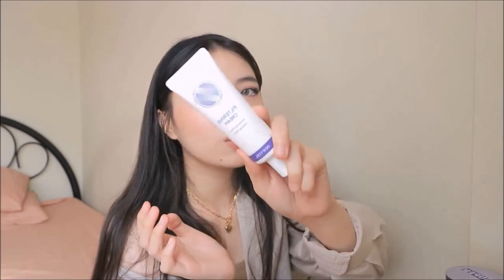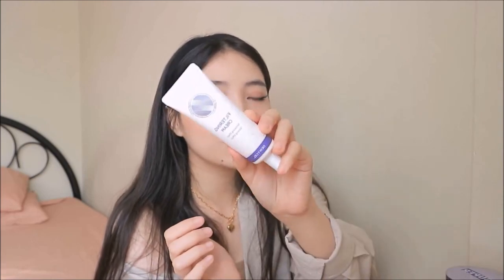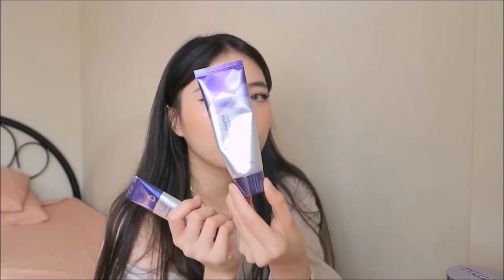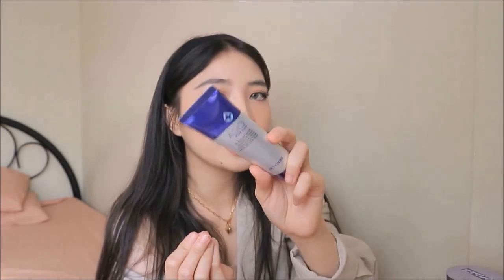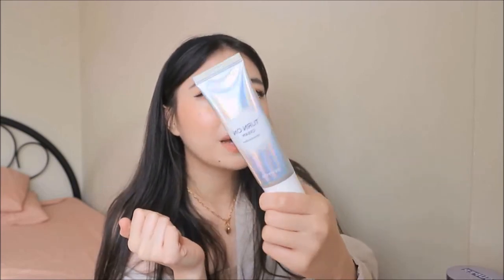Beige and Peachy Makeup + Korean Skincare Review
songs:
Bam bam - Yomoti
Cornucopia - Jobii
For Kaizer - Larry Poppinz
Future is Flower - Yomoti